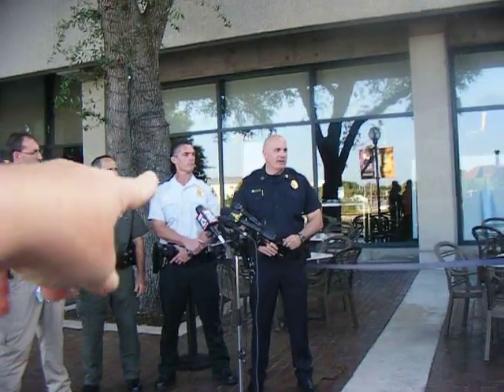Tampa Police and other Florida agencies train for RNC bike patrol: WMNF News